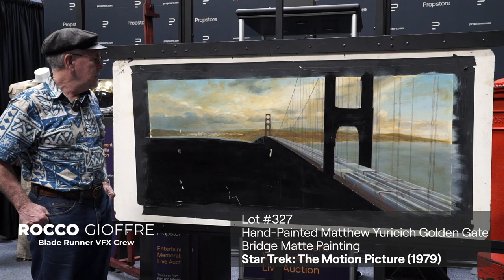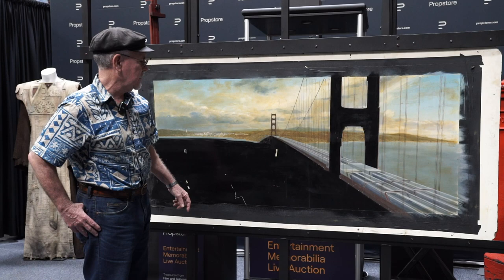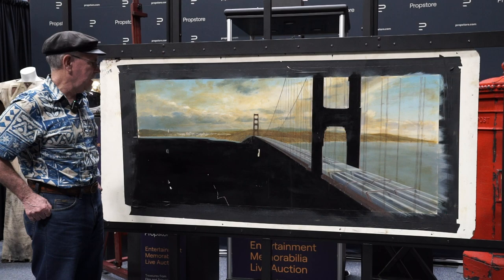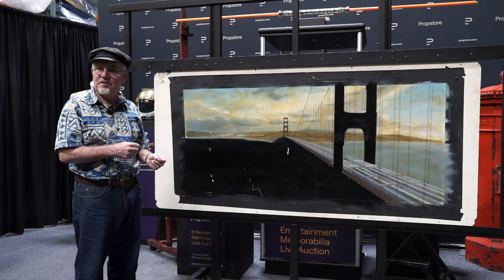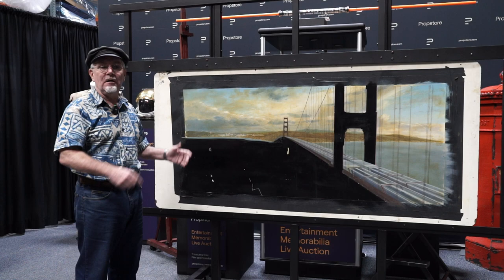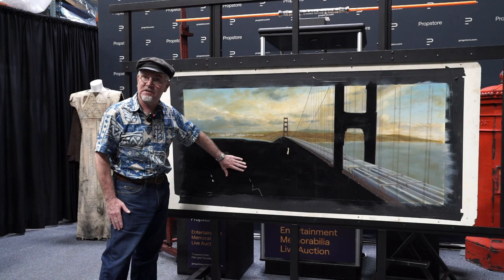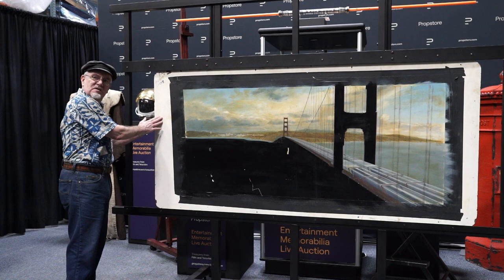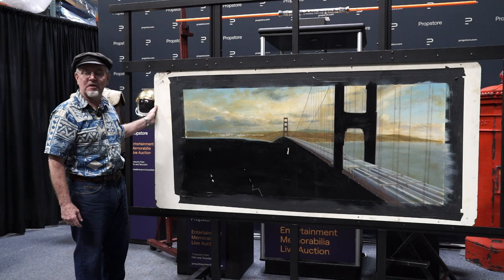Rocco Gioffre Visits Propstore | Matthew Yuricich Matte Painting Collection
Matte painting artist and expert, Rocco Gioffre, visited Propstore recently to talk about some of the amazing Matte Paintings featured in the Entertainment Memorabilia Live Auction.  Fans of Star Trek, San Francisco and landscape art will love this amazing piece.